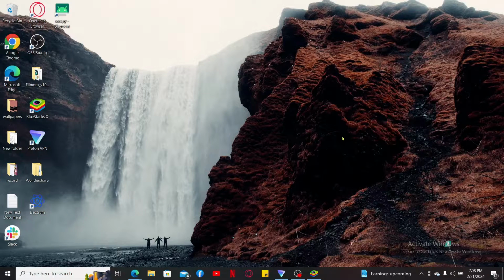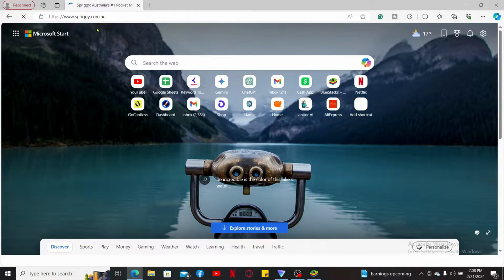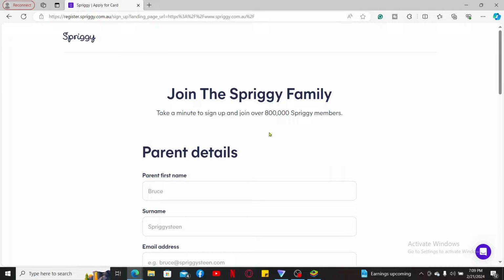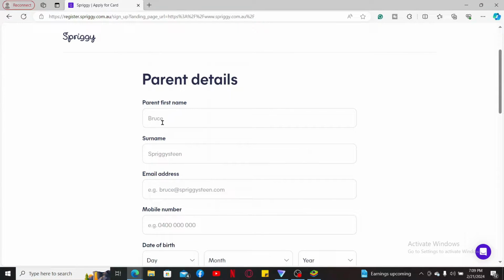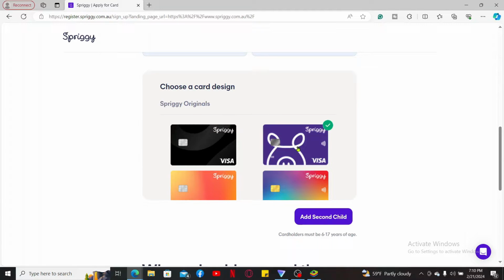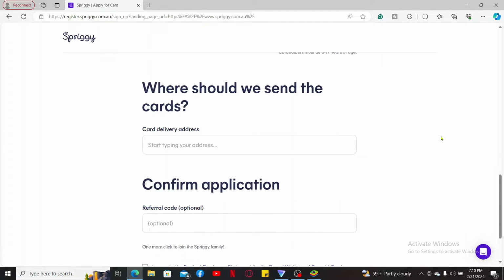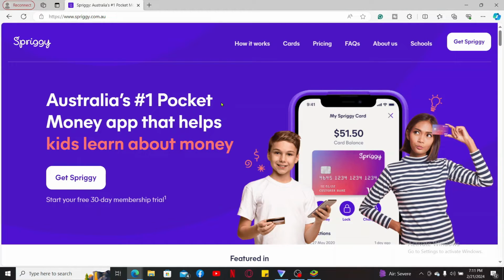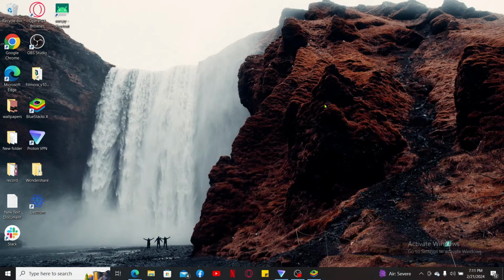How To Create/Open Spriggy Pocket Money Account 2024? Spriggy Pocket Money Account Sign Up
Explore the easy steps to kickstart your financial journey with Spriggy Pocket Money in our latest tutorial! Whether you're a parent empowering your child's financial education or a young user eager to manage your money, this guide will walk you through the simple sign-up process. Watch now to unlock the benefits of Spriggy Pocket Money and take control of your finances. Let's dive into the world of responsible money management with Spriggy Pocket Money!